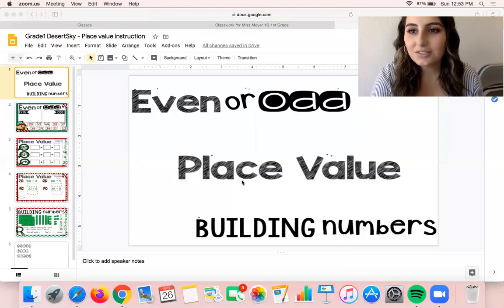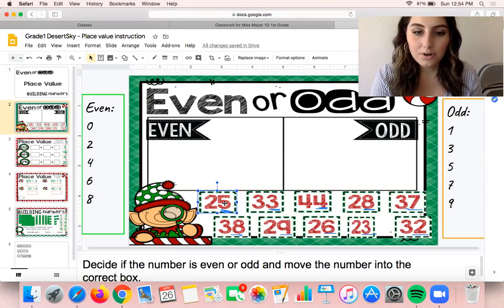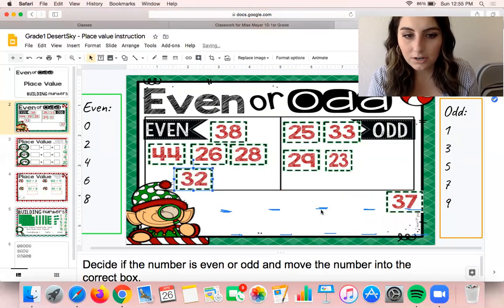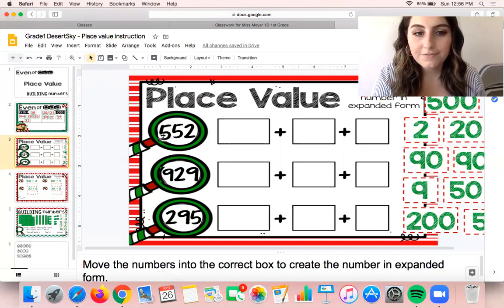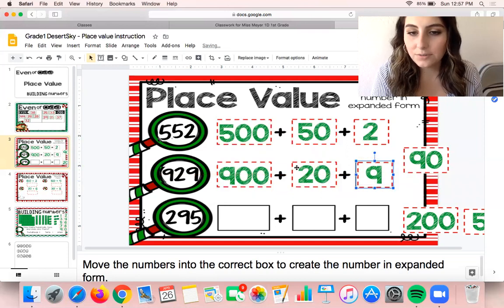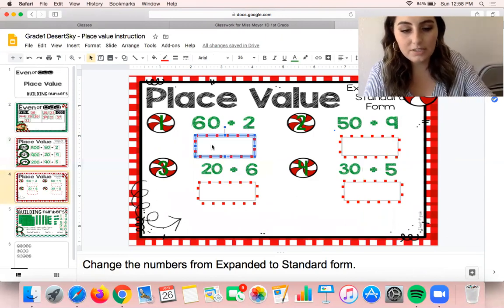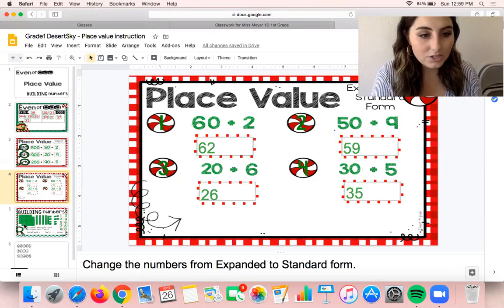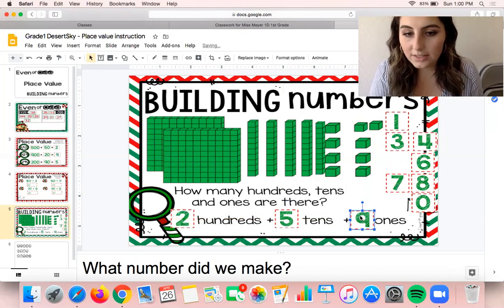Place Value Instruction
Watch this video to review:
-Even and odd numbers
-Place Value: writing numbers in expanded form
-Place Value: writing numbers in standard form
-Building numbers using base ten blocks